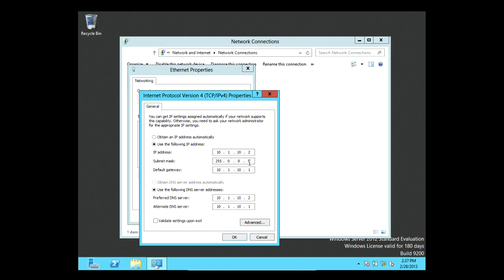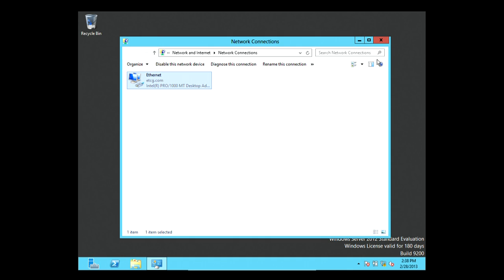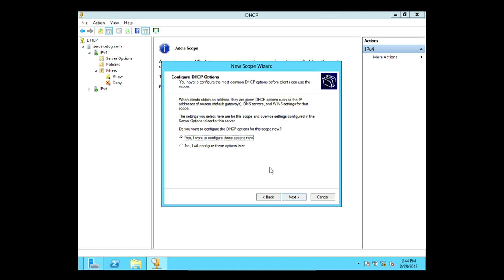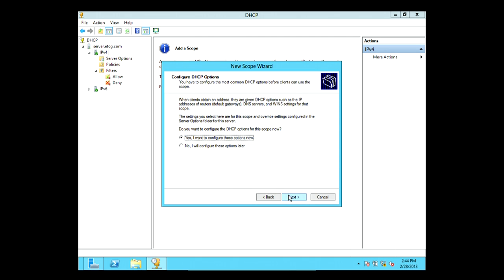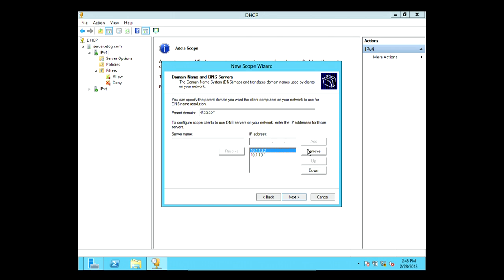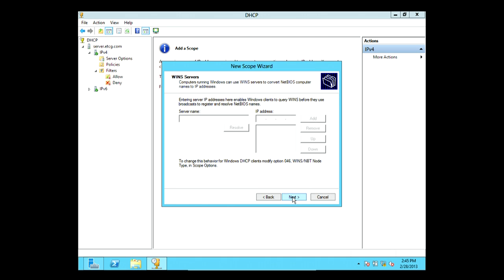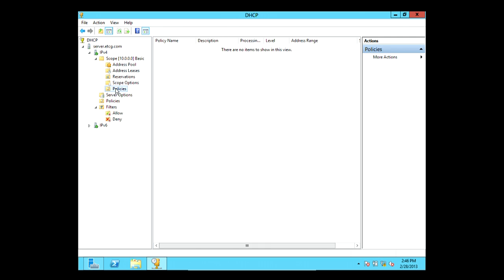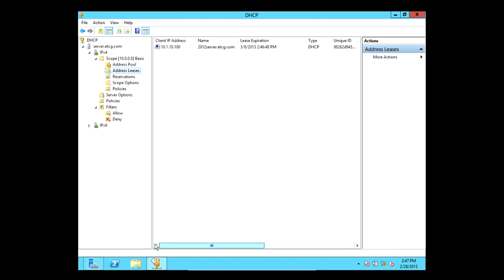Basic DHCP Setup on Windows Server 2012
Info
Level: Intermediate
Date Created: March 14, 2013
Length of Class: 26:49
Tracks
Windows Server 2012
Prerequisites
Building Your Own Network for a Computer Lab
Introduction to Windows Server 2012
Installing Windows Server 2012
Navigation in Windows Server 2012
Introduction to Active Directory Directory Services Structure in Windows Server 2012
Introduction to Active Directory Infrastructure in Windows Server 2012
Introduction to DHCP
TCP/IP and Subnet Masking
This class teaches students how to configure a basic DHCP Server on Windows Server 2012.  You learn to create a DHCP Scope and set the appropriate TCP/IP Options.
Class Notes
Make sure that the Routers DHCP Service has been turned off
Determine your TCP/IP Address Scheme before you setup DHCP
Make sure the DHCP Server has a Static IP Address configured
Resources